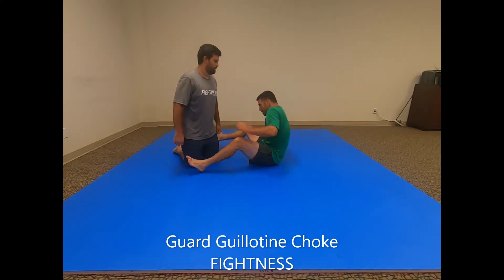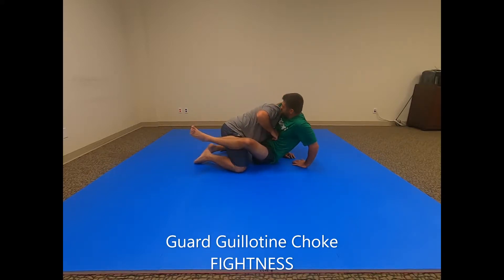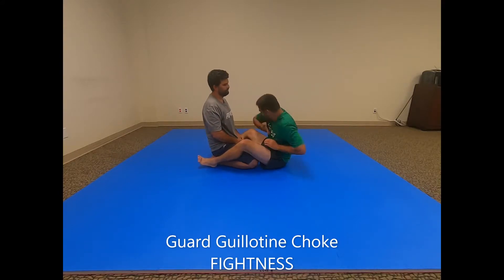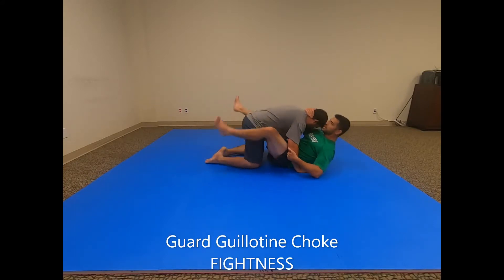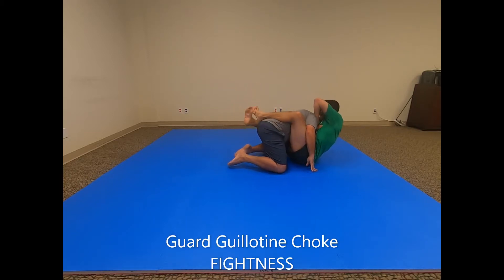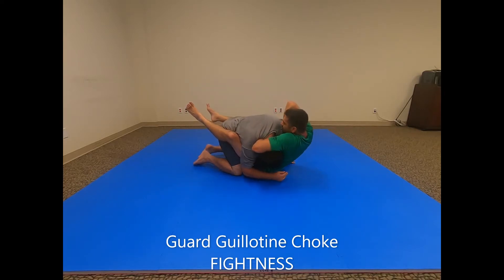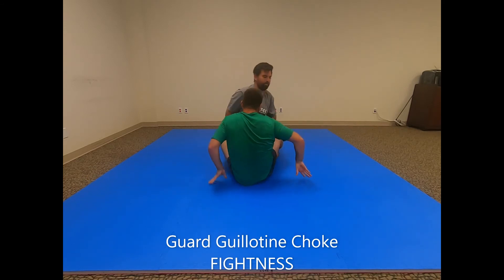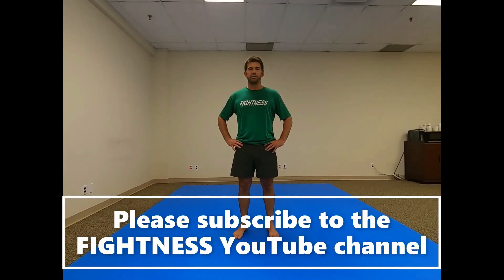Guard Guillotine Choke - Technique - Fightness MMA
Guard Guillotine Choke:

1. You have your opponent in your closed guard (feet crossed behind his back) and he sits up slightly with his hands on the ground, exposing his neck.

2. With your back on the ground, momentarily extend your arms straight up over your head (close to the ground).

3. Release your crossed feet as you swing both arms in an arc to one side and roll your upper body all the way up on the same side to a seated position (don’t just do a straight situp), so that you can prop yourself up with your rear hand on the ground (if necessary) and simultaneously wrap your opposite side arm all the way over the back of his neck and around underneath his chin (your armpit should be resting on the back of his neck, with his head sticking out behind you).

4. Sink the elbow of your choking arm deep so that it lines up with your opponent’s chin and ensure a tight wrap around his neck (you want your arm deep under his chin so he has little chance to prevent the choke by tucking it down).

5. Clasp your hands together (either by grabbing your bladed hand at the chopping edge, grabbing your own wrist, using an over/under finger grip, or a palm-to-palm clasp – depending on how deep you’re able to sink the choke).

6. With your bicep against his carotid artery on one side of his neck and your forearm on the other, clamp the elbow of your non-choking over his shoulder/back, gently flex your choking arm muscles, sit back to a closed guard, and raise your hips off the ground to cut off the flow of blood to his head and cause him to submit or go unconscious.